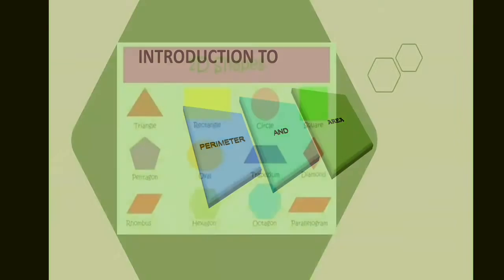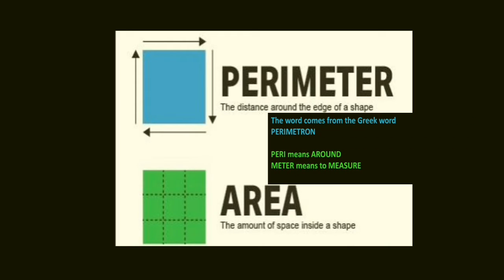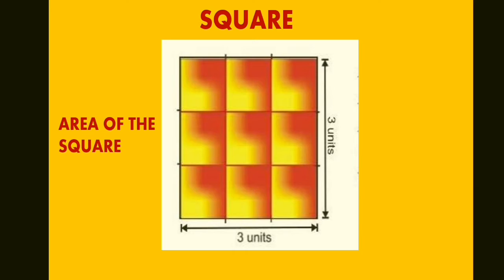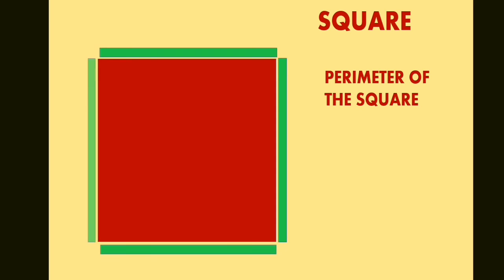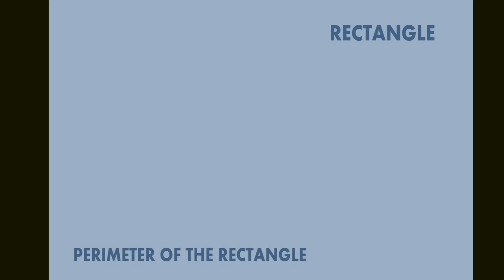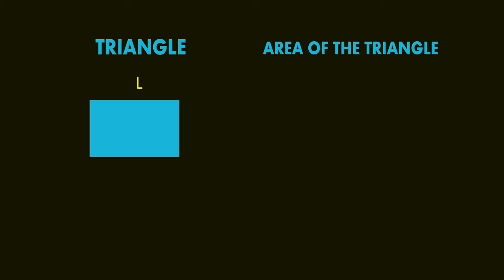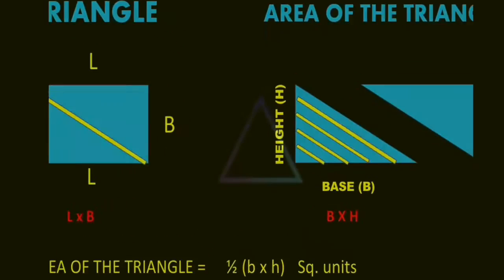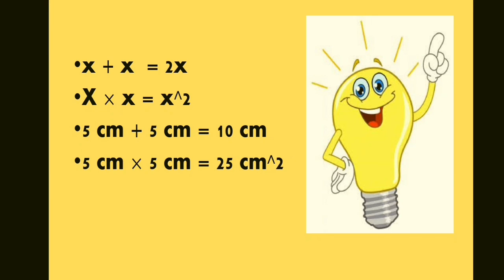Introduction to Perimeter and Area | MATHS VEDHA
Hello everyone, I'm RAJARAJESHWARI working as a maths teacher in a CBSE school. I have 12 years of experience in teaching and handling kids. I am here to make your maths to learn in a simpler way.

        - Don't STUDY - But LEARN